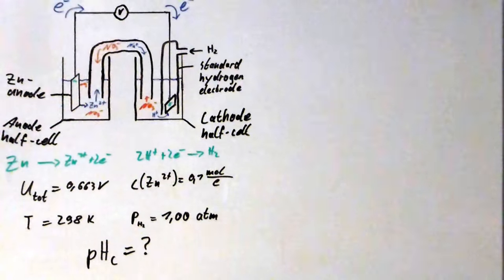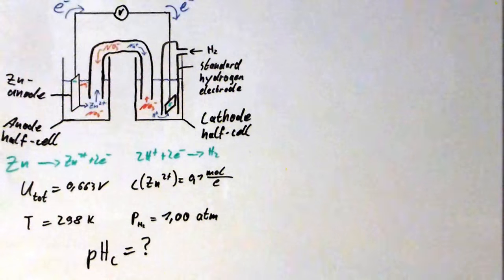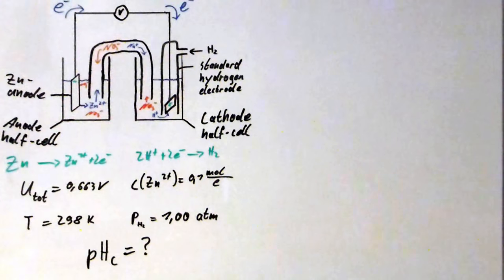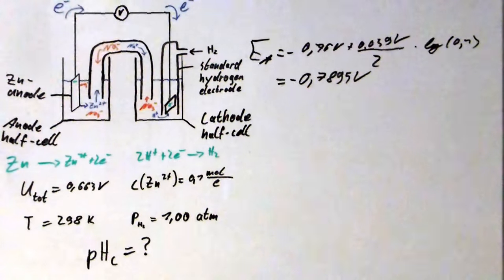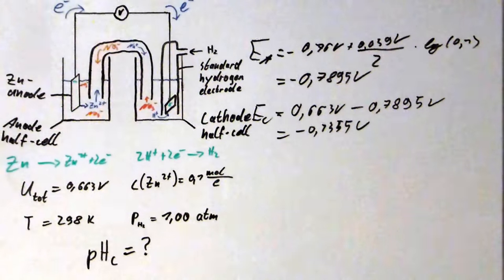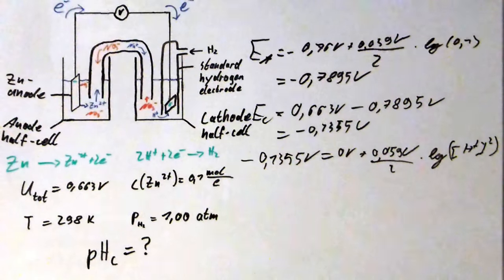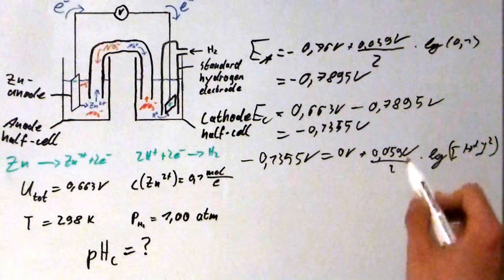Calculating the pH of a hydrogen electrode from emf (20.71)